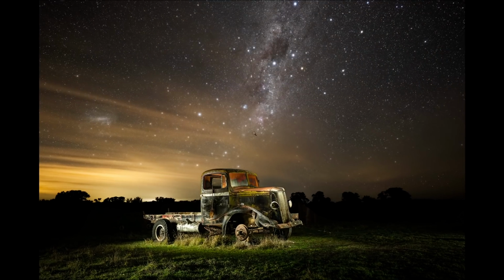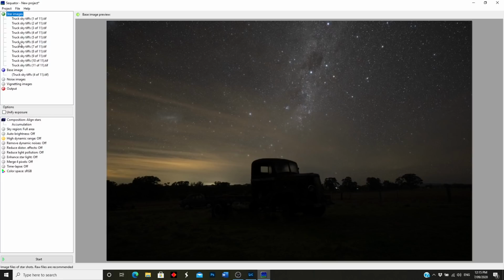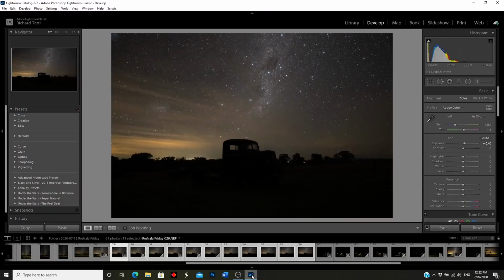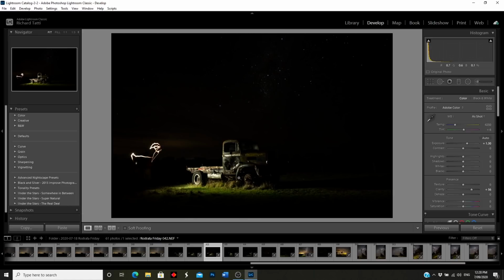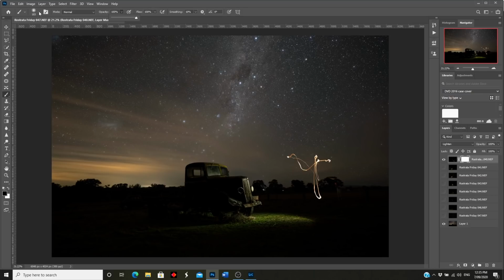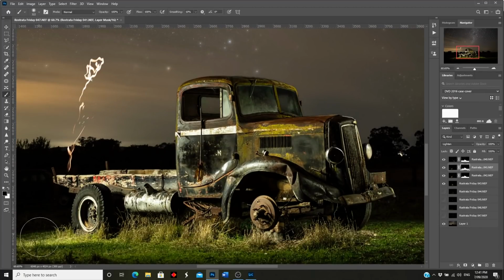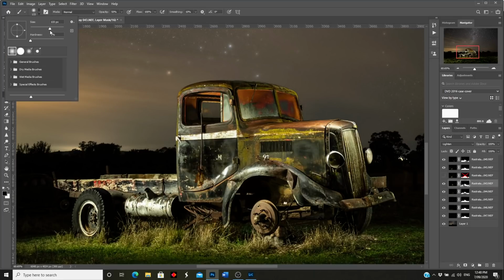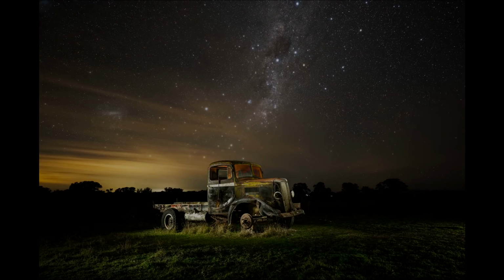Under The Southern Cross - Full Edit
Today we take a detailed look at the technique I used to shoot this gorgeous old Morris Commercial truck under the Southern Cross. I go into fine detail regarding the lighting and editing of the image using Lightroom, Sequator and Photoshop.
This image is featured in the month of October in my brand new 2021 Nightscape Images Calendar.